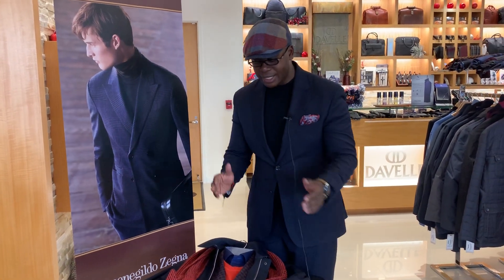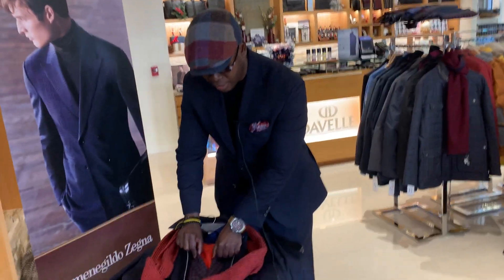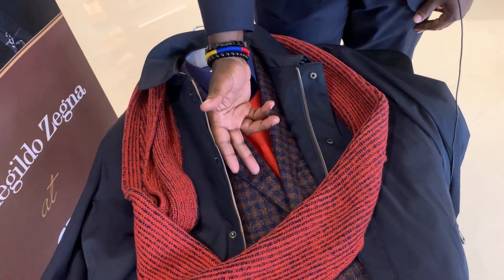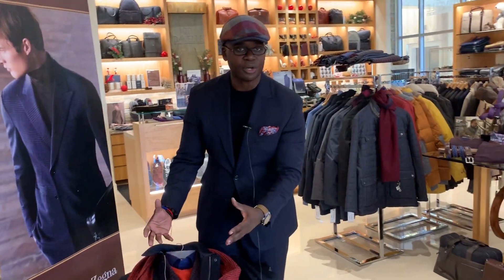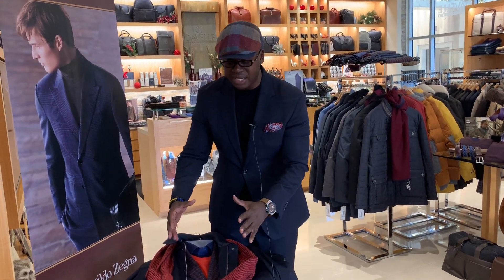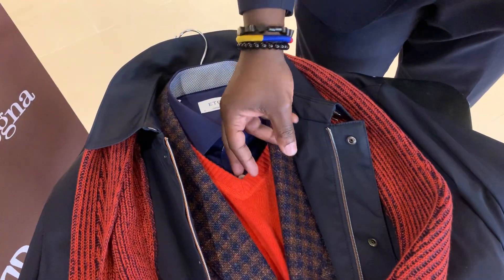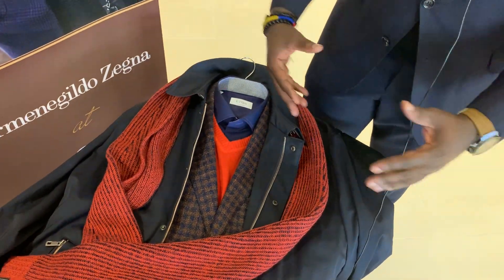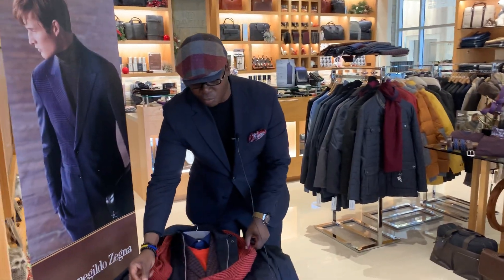Davelle Clothiers Gift Ideas - Tim's Gift Ideas!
Davelle Clothiers is your one-stop for all you need for your guy this holiday season. To make it even sweeter, download gift coupons worth up to $350!